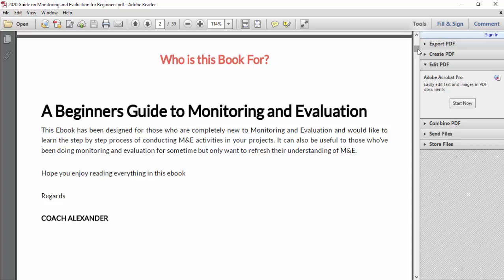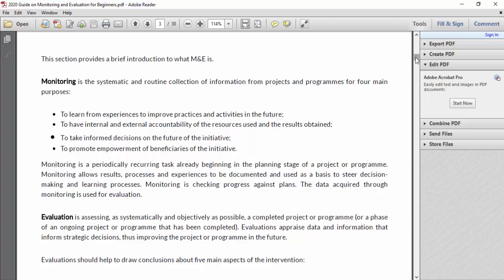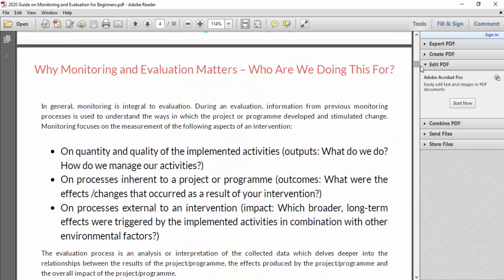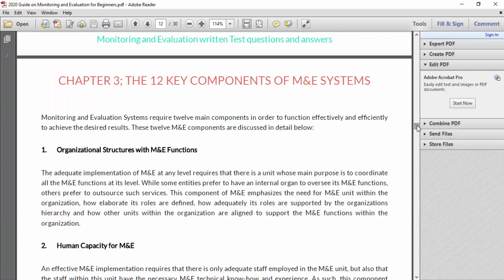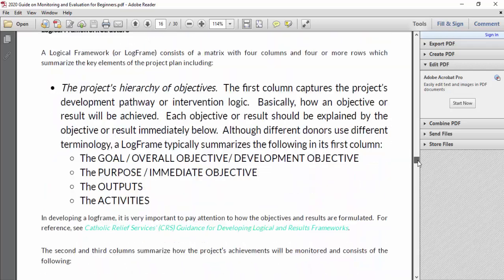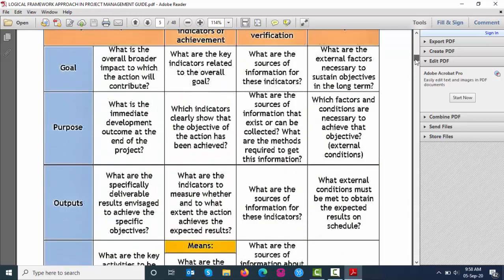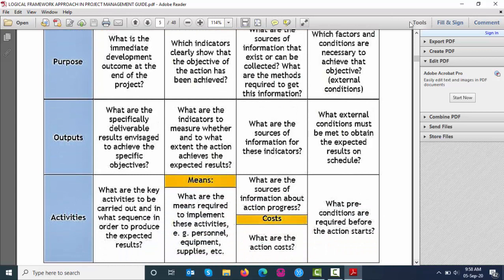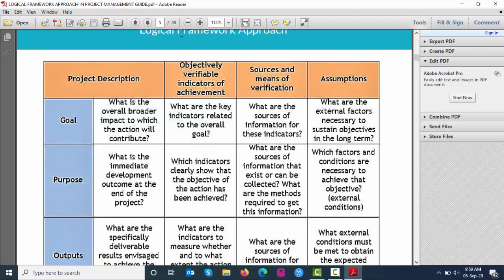Download the FREE M&E Guide 2020 | This Monitoring and Evaluation Handbook is 100% FREE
This M&E Guide is totally totally free and no strings attached.

Hi Guys, incase you haven't known this, but i have a 100% free monitoring and evaluation guide that is up for grabs. People have asked me alot of times why this is FREE, well truth be told, most of the information on the internet related to M&E is free. However, the only difference with my content is that, my content is easy to understand.

To download this ebook simply click the link below;

monitoring and evaluation training manual pdf,
wfp m&e manual,
ten steps to a results based monitoring and evaluation system,
project planning monitoring and evaluation lecture notes,
m&e plan,
monitoring and evaluation manual,
m&e plan pdf,
10 steps of monitoring and evaluation,